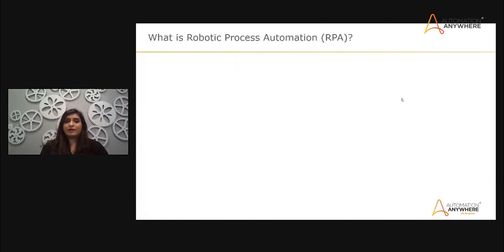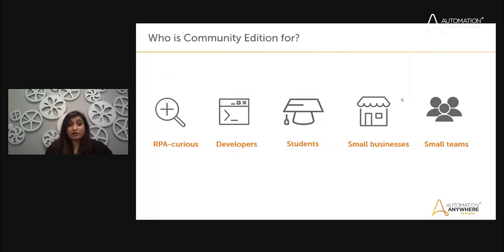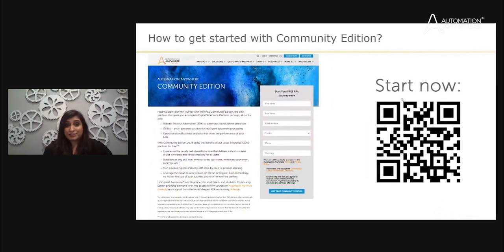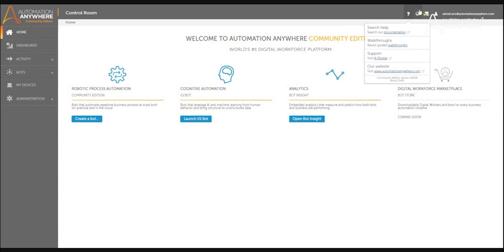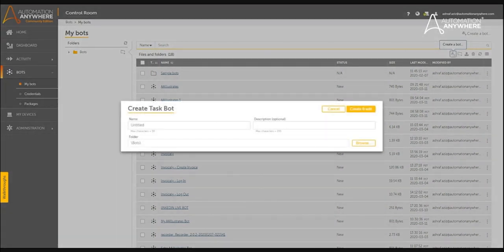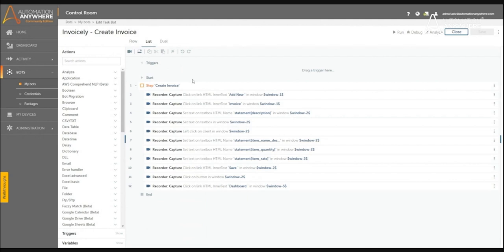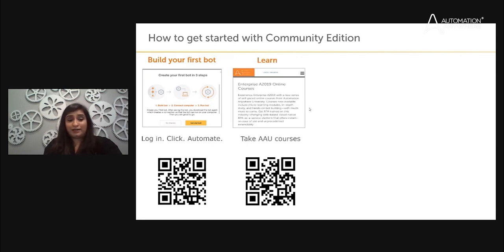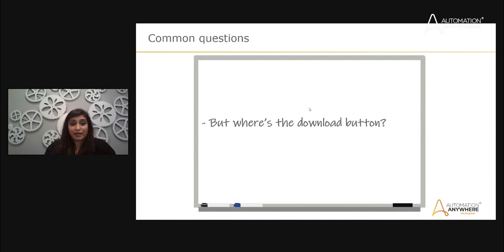Intro to Community Edition | Learn RPA | AAIllustrates Ep. 5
In this episode of AAIllustrates, we answer the most common questions about the free Automation Anywhere Community Edition: What is Automation Anywhere Community Edition? Who is it for? How do you use Community Edition? And more! We'll take you on a product tour and show you how easy it is to get started and learn RPA and become an RPA developer.

With Community Edition, you’ll enjoy the benefits of our latest Enterprise A2019 platform for free (see site for details).
• Community Edition is a purely web-based interface with drag-and-drop simplicity for everyone
• Build bots at any skill level with no-code, low-code, and bring-your-own-code options
• Get going immediately with step-by-step in-product learning